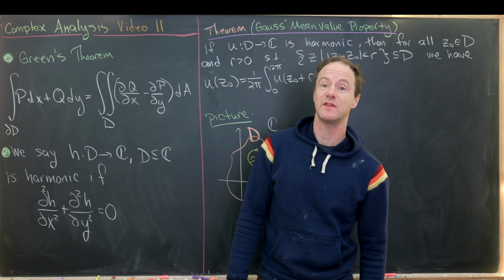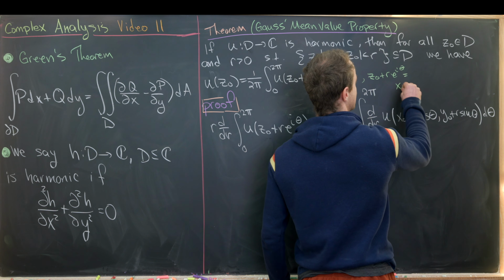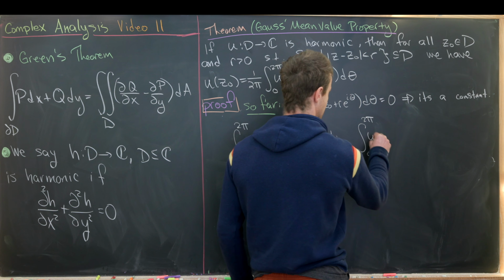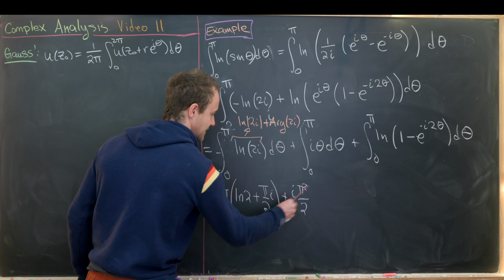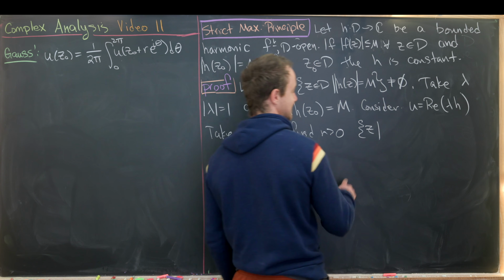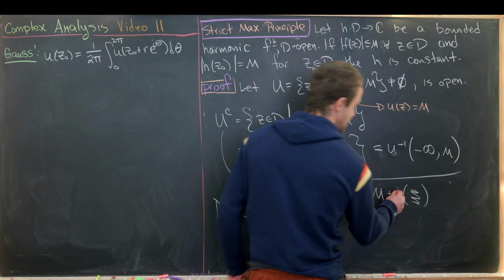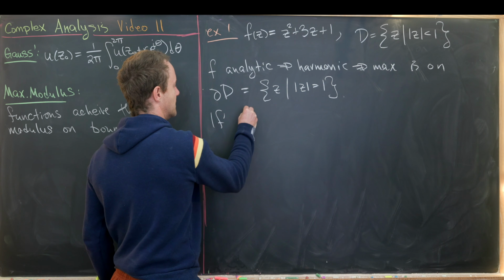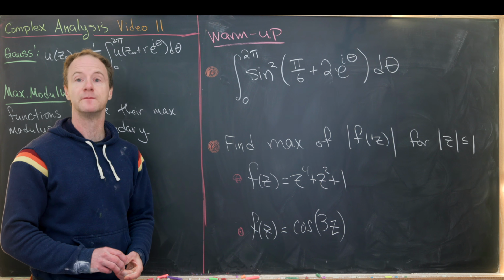Gauss' Mean Value Property and the Maximum Modulus -- Complex Analysis 11